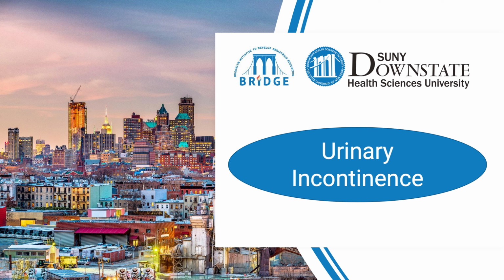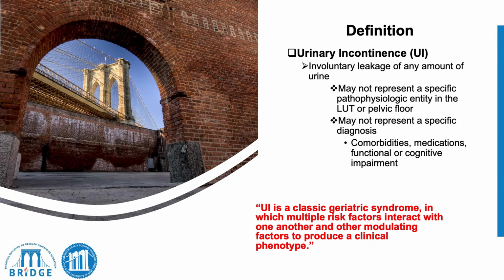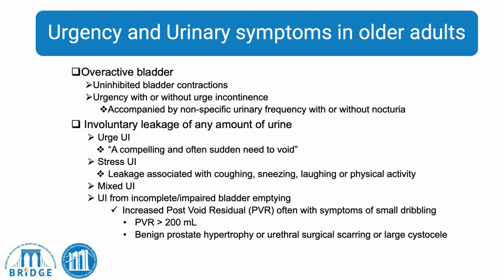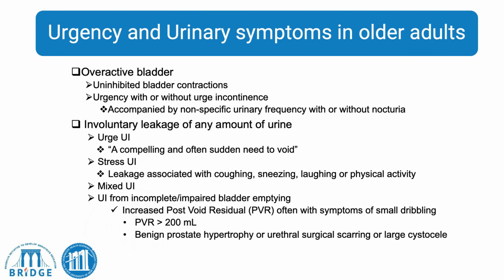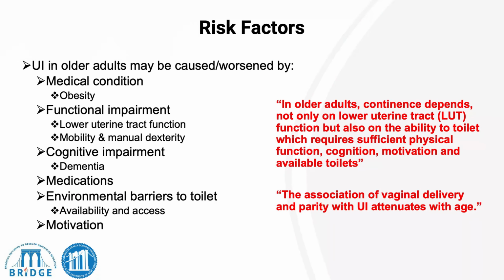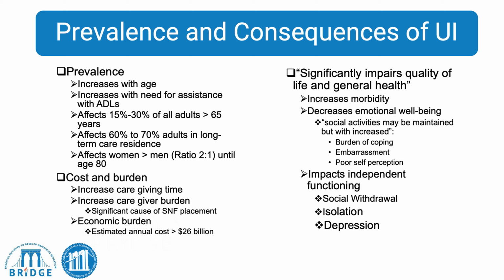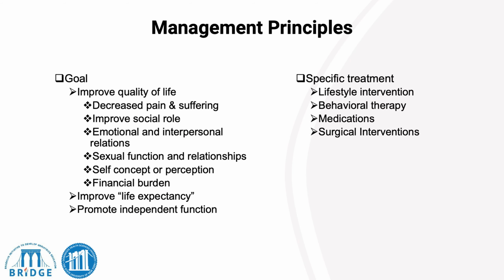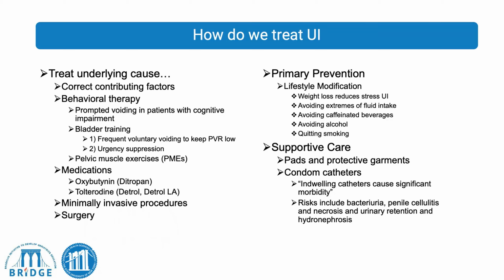Geriatric Syndromes - Part 2 - Dr. Everton Prospere - Section 2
This video covers the following outcomes:

- Define pressure injury
- Identify the major risk factors, clinical manifestation, and consequences of pressure injury
- Describe the pressure injury staging system and treatment strategies
- Describe the specific geriatric syndromes of urinary incontinence, gait abnormalities, and falls.
- Identify the diagnostic and therapeutic approaches to the management of urinary incontinence, gait abnormalities, and falls.